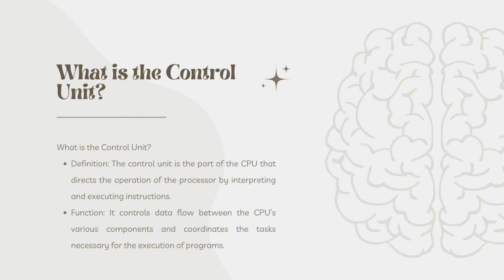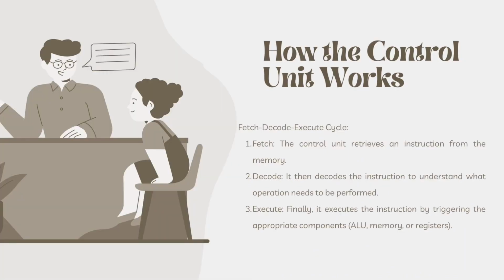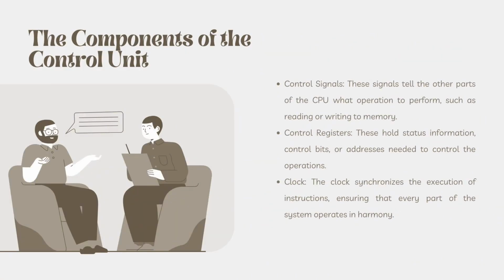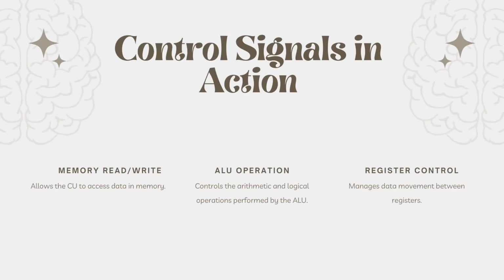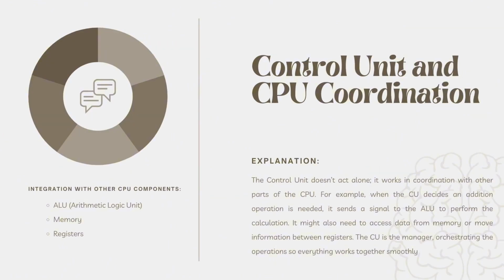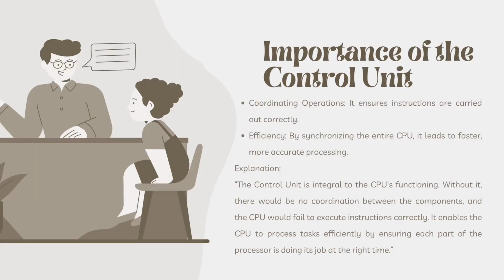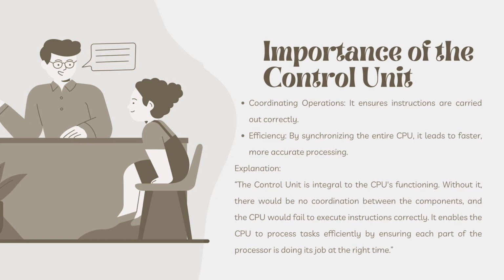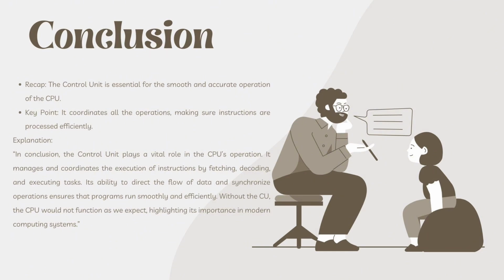CONTROL UNIT OPERATION || Organisasi dan Arsitektur Komputer